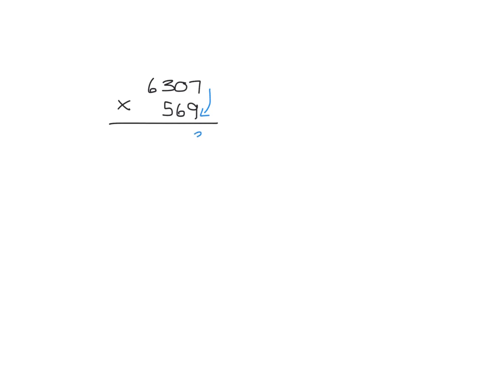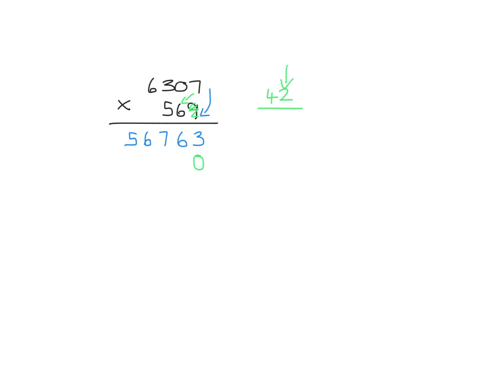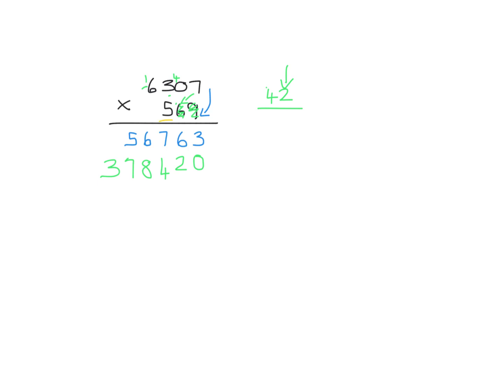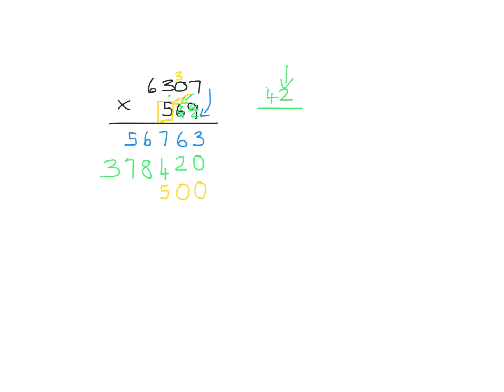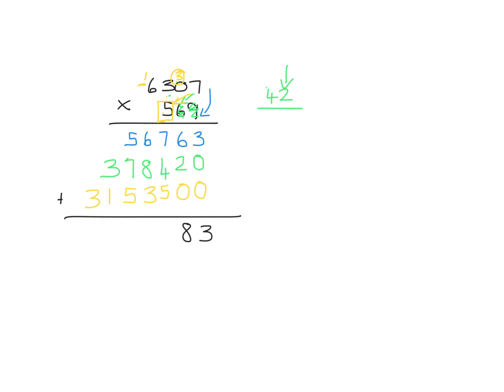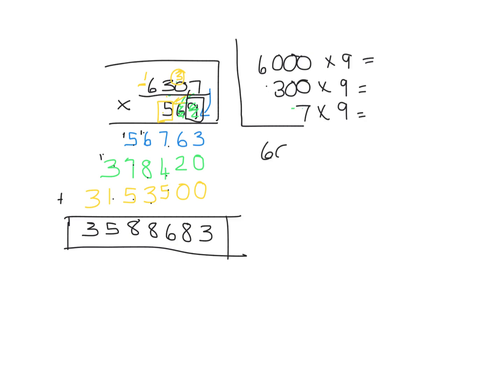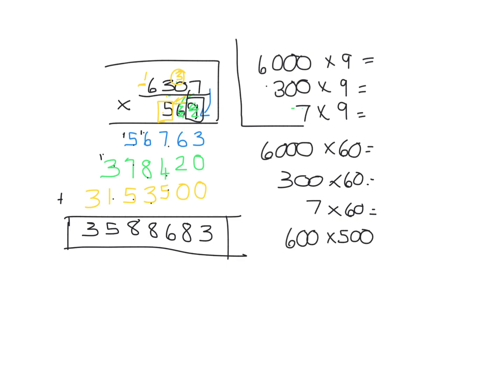Long Multiplication - the short way #2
Mulitply 6307 with 569.  Watch the method step by step.